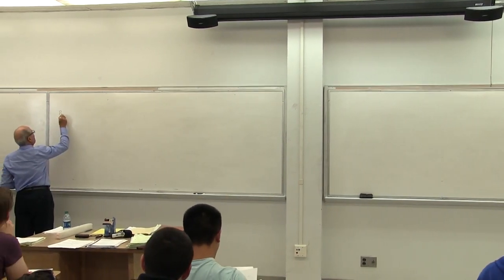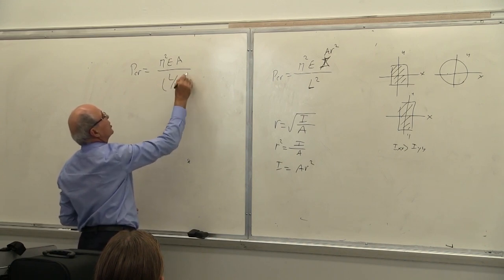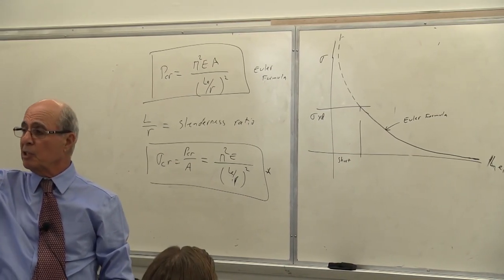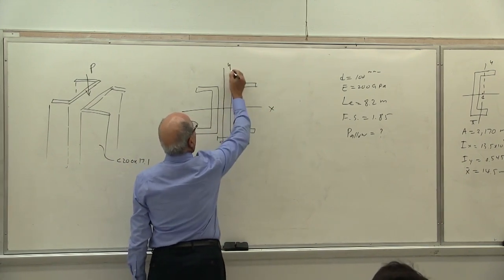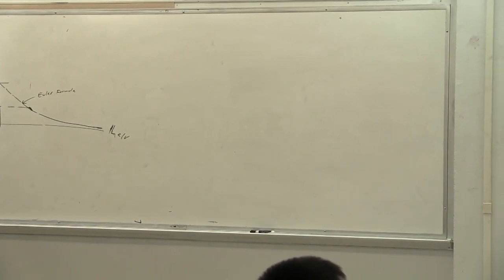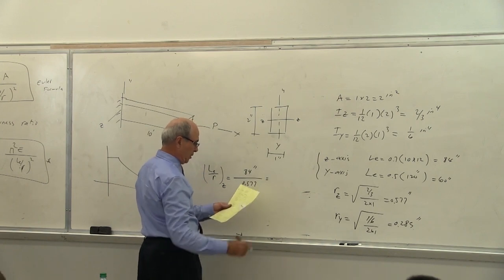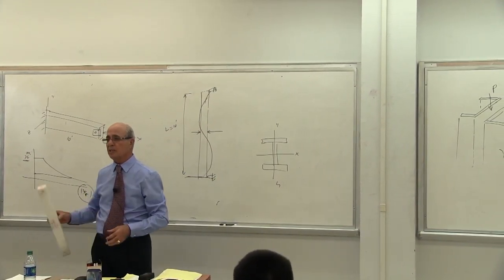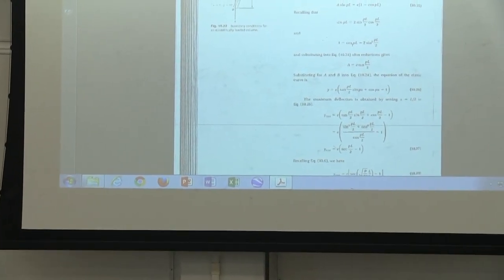Strength of Materials II: Buckling of Columns; Centric and Eccentric Loadings (18 of 19)